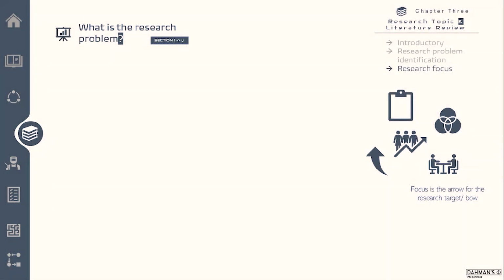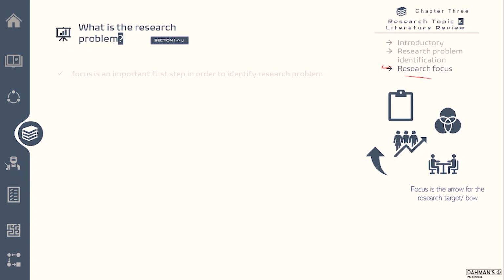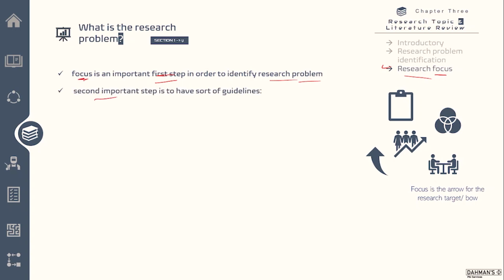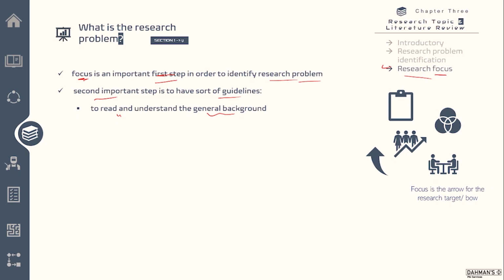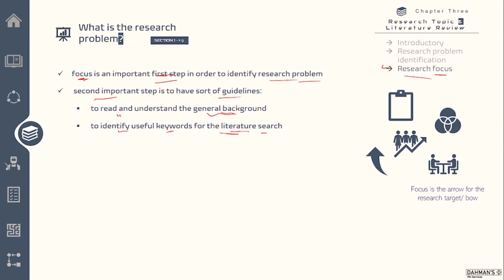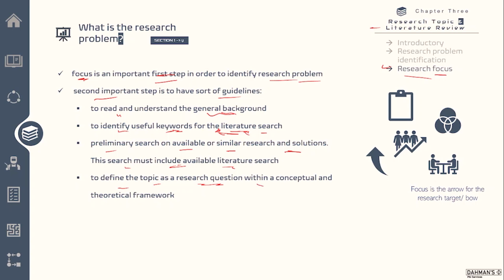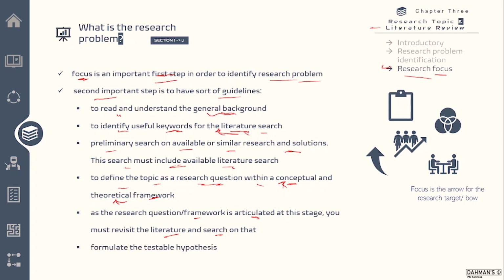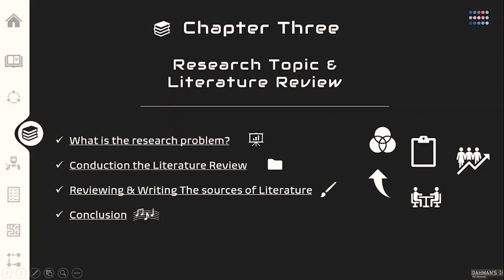Chapter Three | What is the research problem? 3